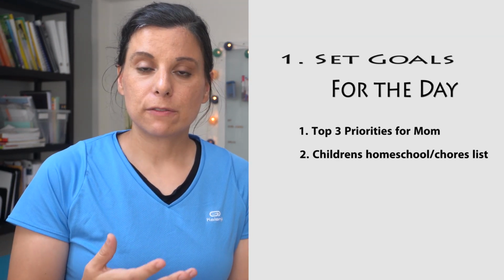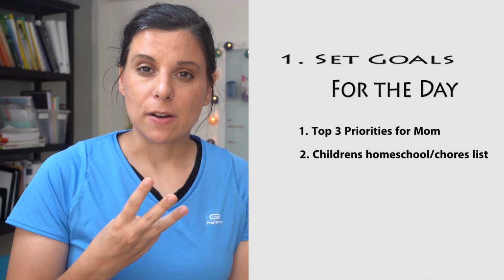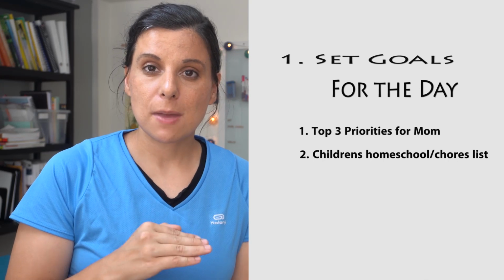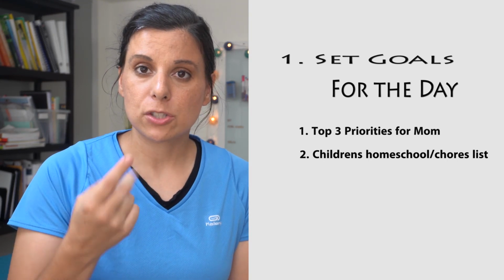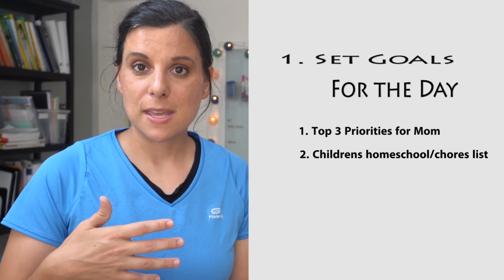Productivity & TIME SAVING HACKS for Stay at Home Moms!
Hey Ya'll! Today I'm part of a group of ladies all showing you the best Productivity and Time Saving homeschool hacks for stay at home moms!
     I am a mom to four boys. We are from the states but currently live in Cambodia. I love being a mom. However it can be hard, so I want to encourage others moms/ parents, connect and do life together.  I also love talking about all things homeschool!
I love creating and sharing clips of our life with you!

Favorite Homeschool Products:
Pro-Click Binder

 Travel Vlog:
Travel vlog | Long Haul | 34+ hrs of travel from states to Cambodia with 4 young kids
Lets be friends!